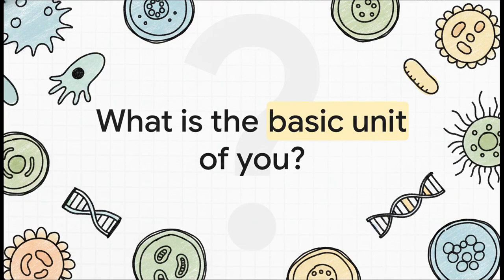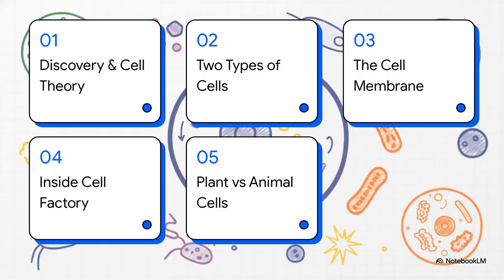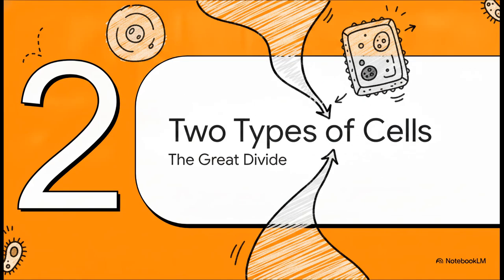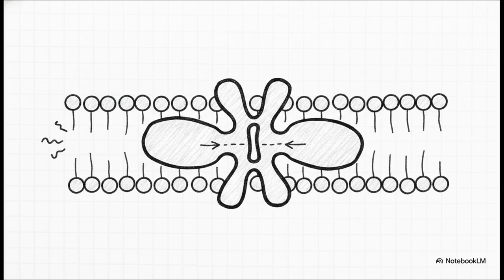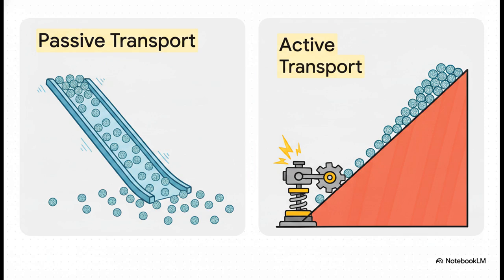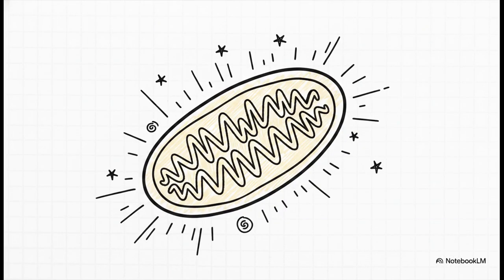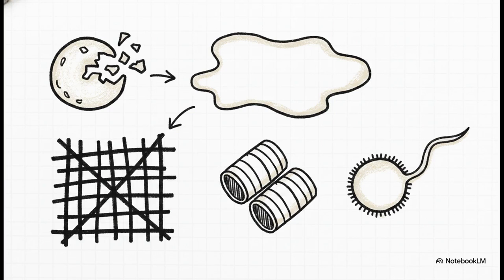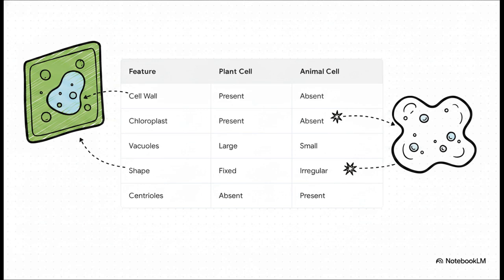Class 11 Biology Chapter 8 | Cell: The Unit of Life | Full Chapter Revision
👋 Hey Class 11 Students! Welcome back to the channel.

In this video, we are tackling one of the most fundamental and high-weightage chapters in Class 11 Biology Chapter 8: Cell: The Unit of Life (Cell The Unit of Life Class 11 ). This is a comprehensive, easy-to-understand one-shot revision session in Hindi designed to clarify all structural concepts, cell organelles, and help you ace your school exams and competitive prep!

If you have any doubts about cell structures, drop them in the comments below, and I'll clear them up. Happy learning! 🚀